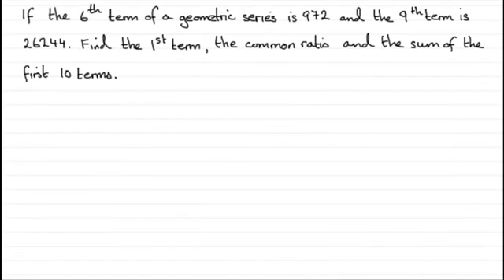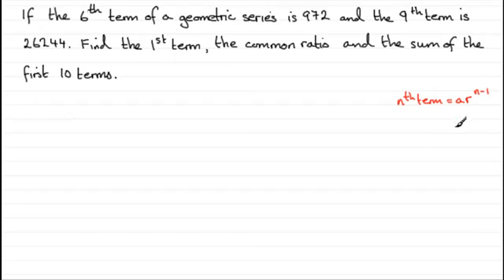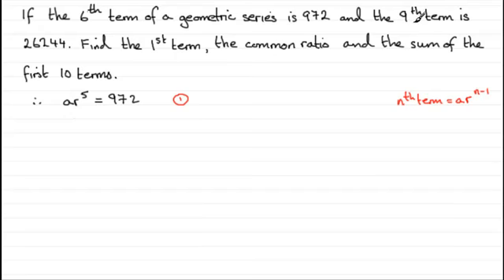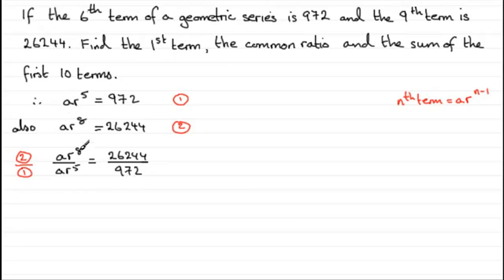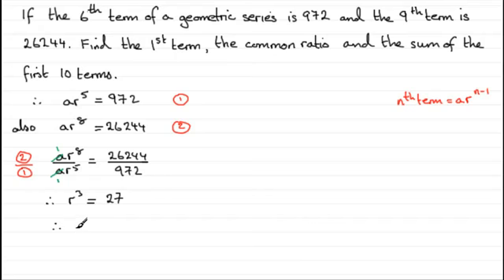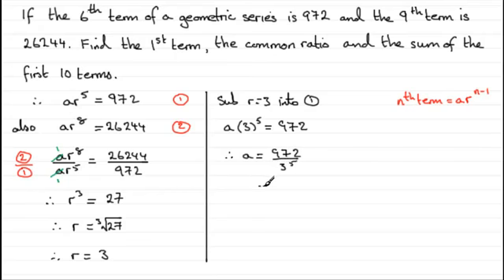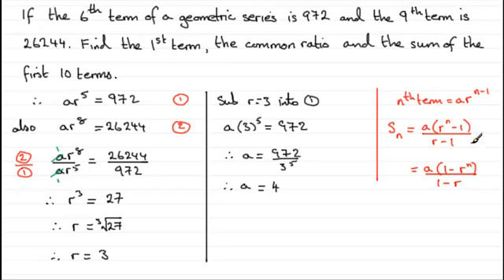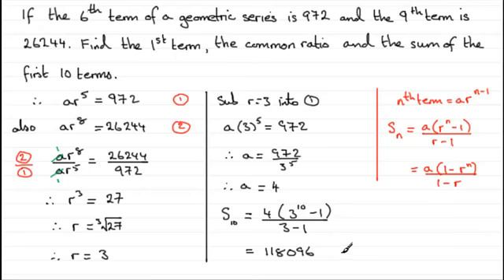Geometric Series Sequence - Example 1) - ExamSolutions - YouTube